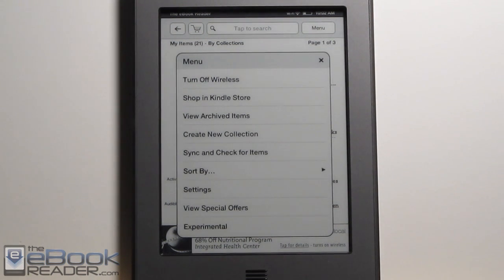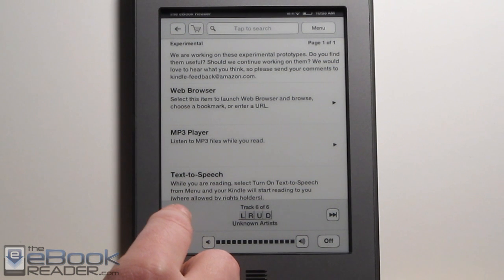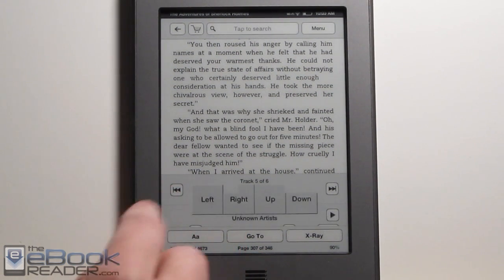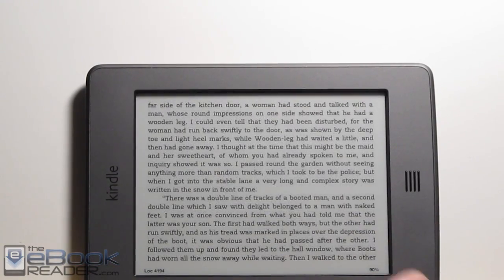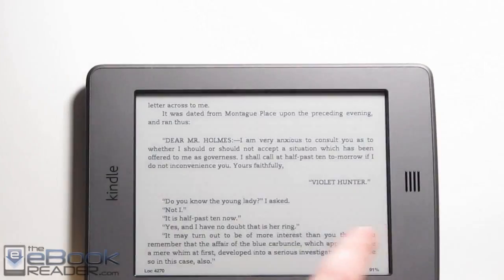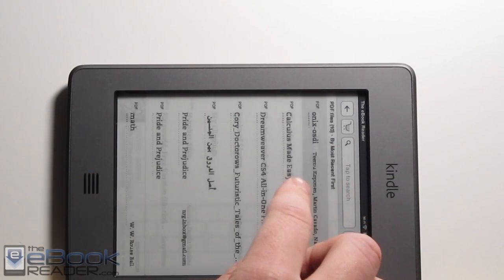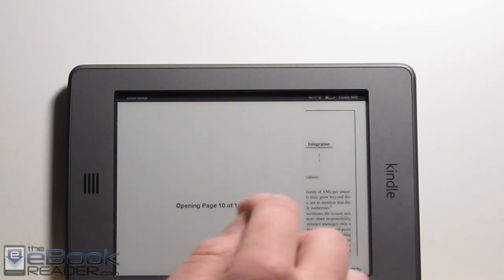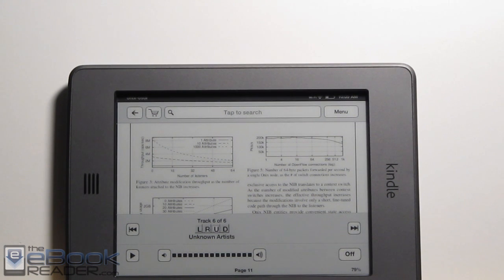Kindle Touch Landscape Mode Trick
More details This video shows how to easily get landscape mode of the Kindle Touch, no jail-breaking required. All that is needed is a special MP3 file